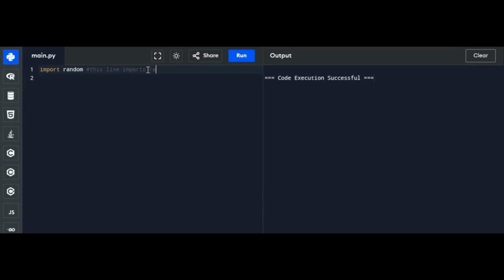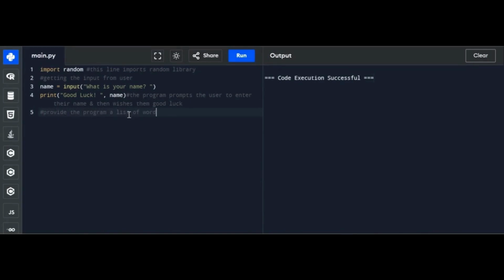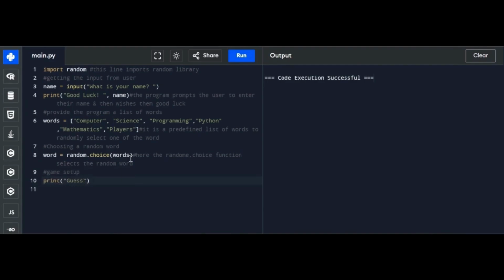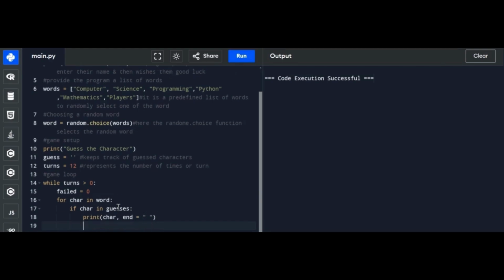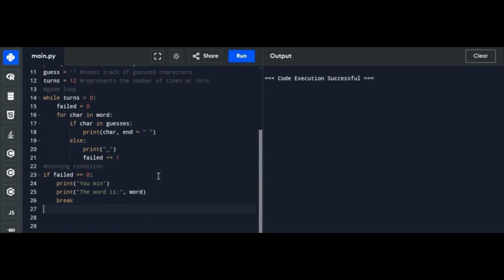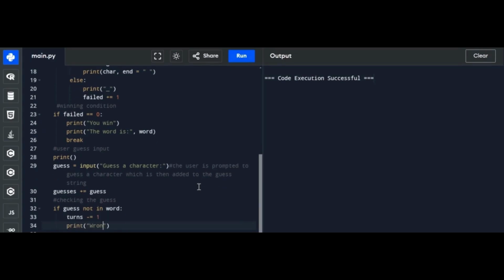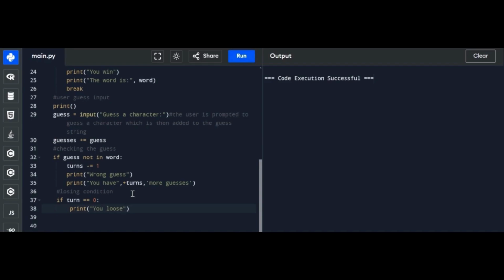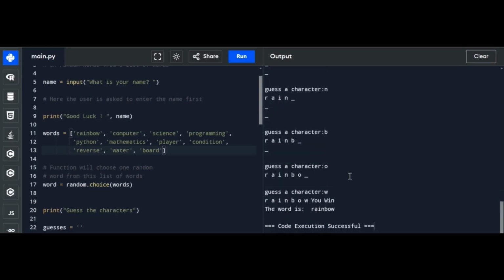Word guessing game (mini project - 2)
In this video, we will write a code to create a Word guessing game. The links will be provided for the previous videos to review to better understand the concepts used in this code.